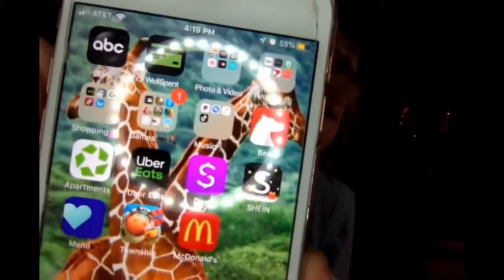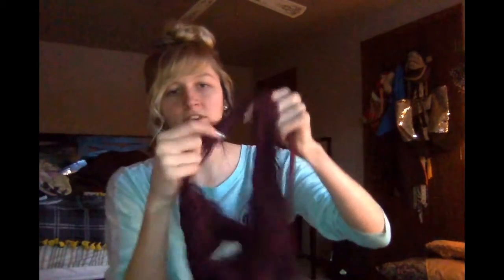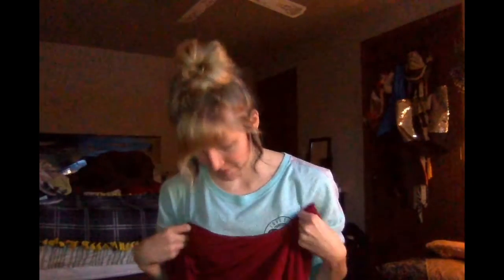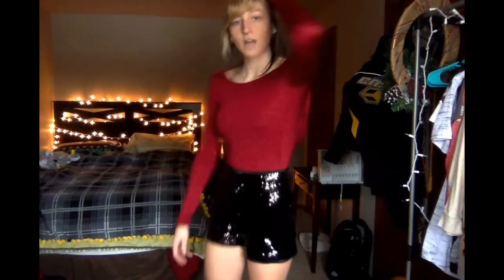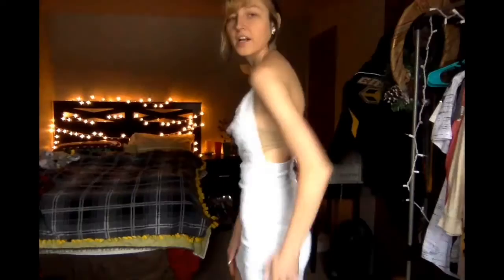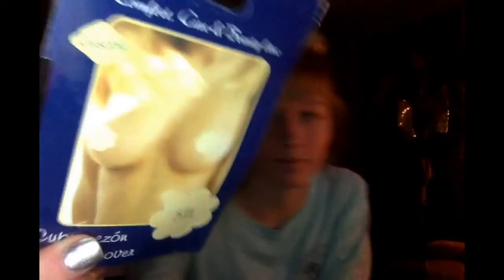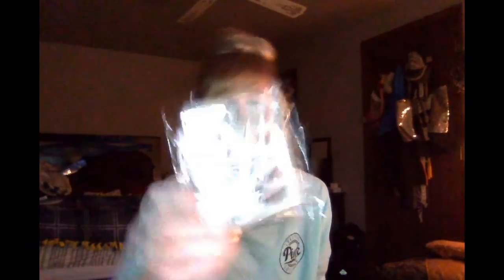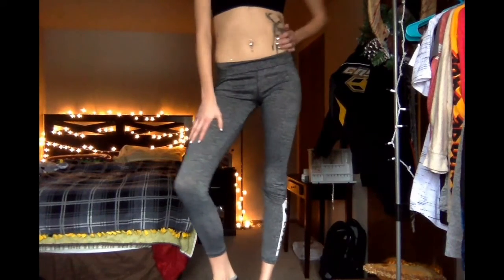SHEIN HAUL Pt. 1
Pt. 1 of many to come! I am super happy with SHEIN & I’m excited to share my thoughts with all of you! I hope you enjoy :)